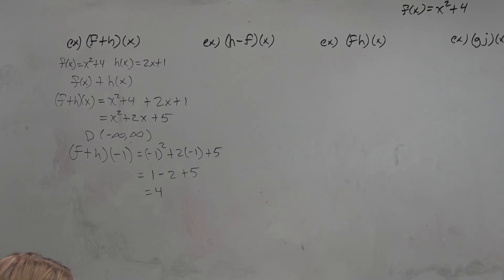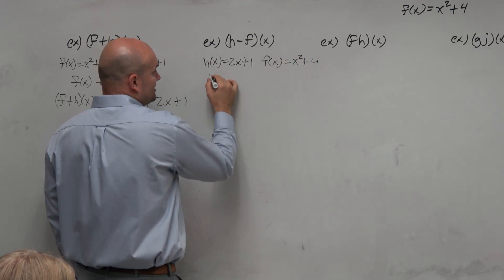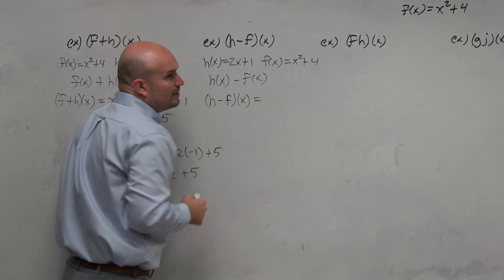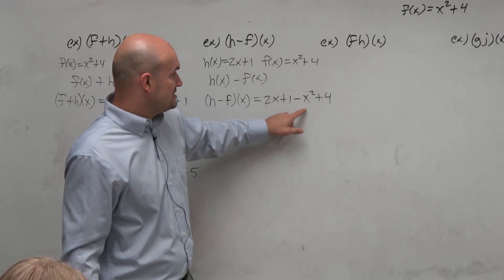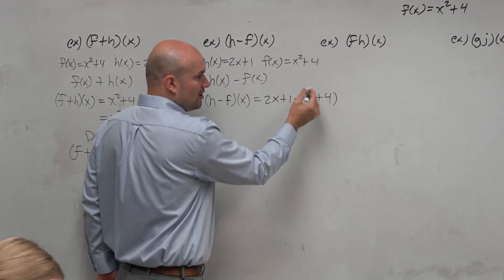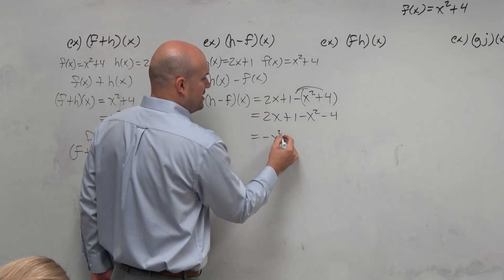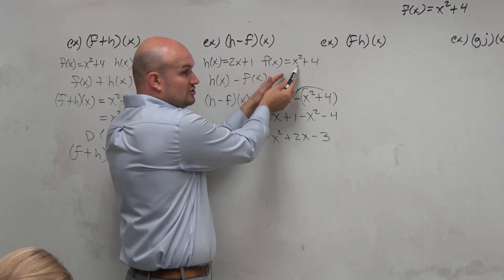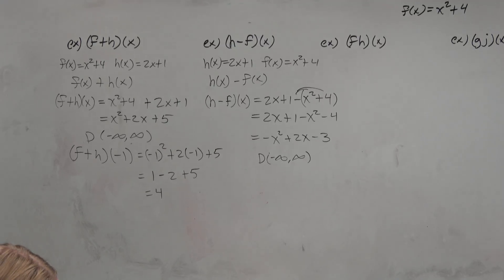How to subtract two linear functions then determine the domain